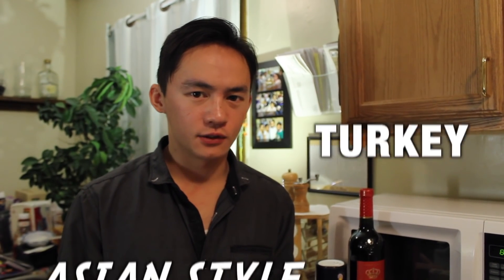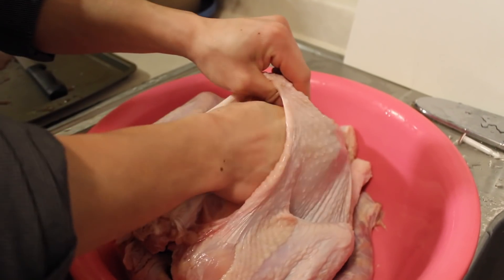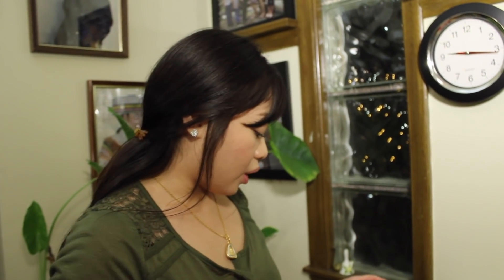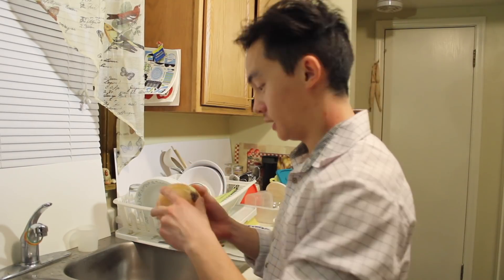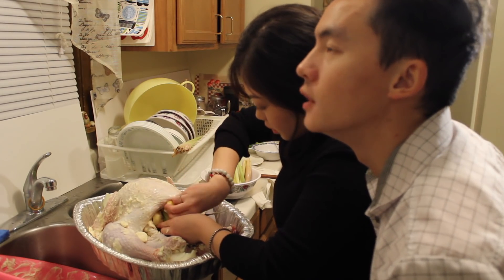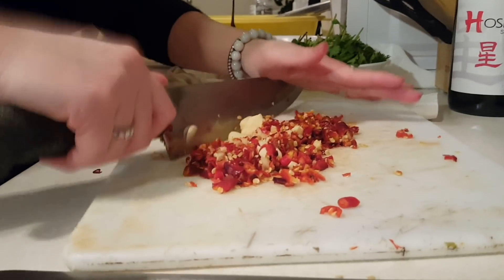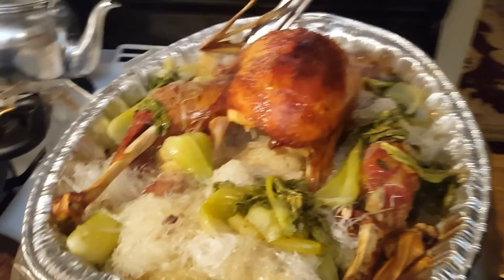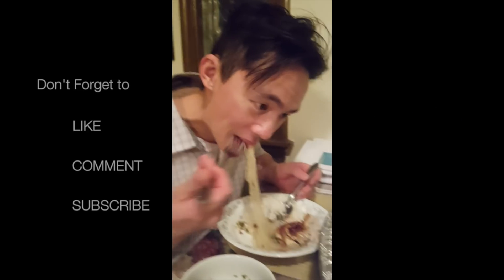Our Thanksgiving Asian Turkey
Thanksgiving or not, if you need an idea for cooking turkey, here's a way. Just our own little experimental and  tutorial of cooking turkey. Leave us your comments/critiques/criticism/advice.